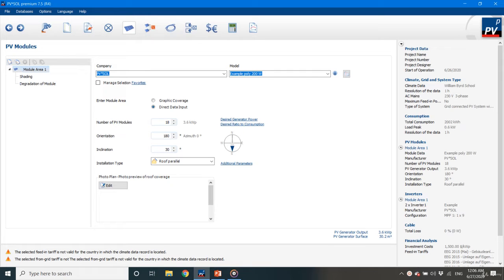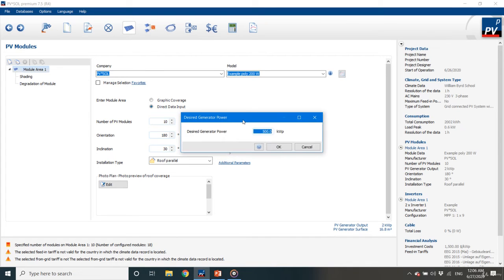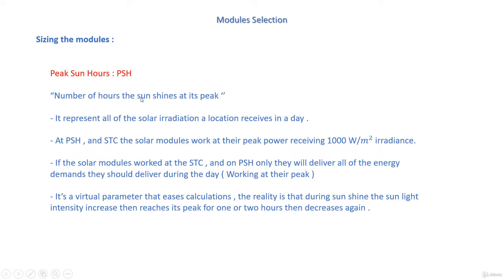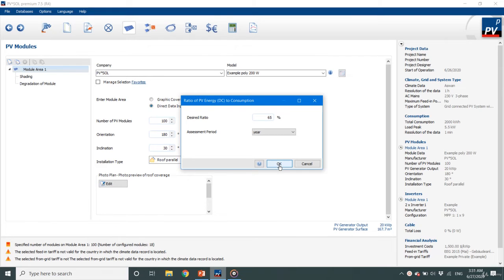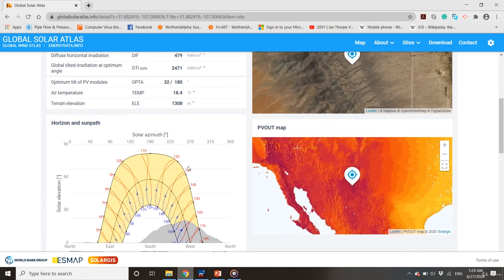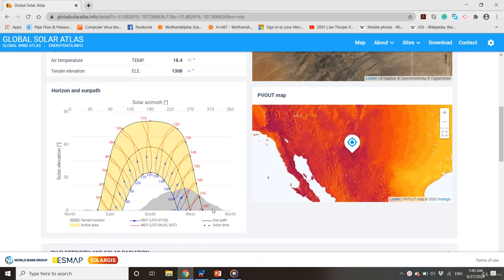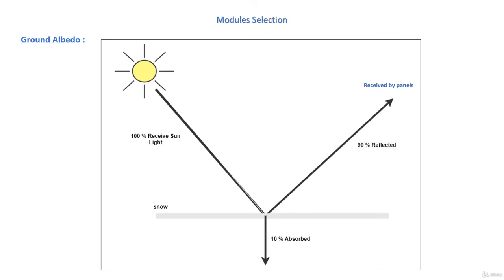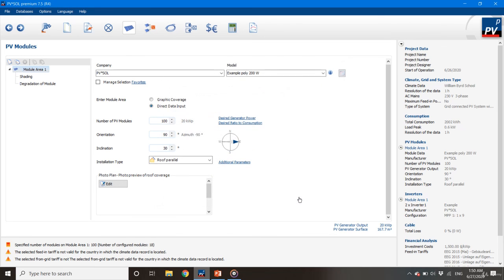Section 4 Direct Data Input, Lecture 8 DDI 1